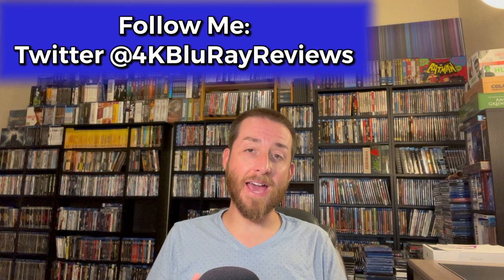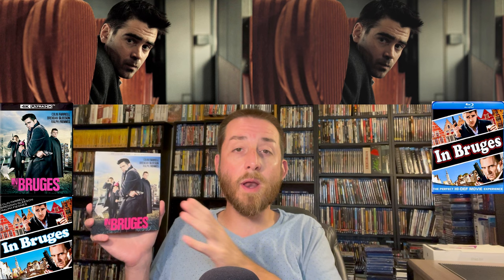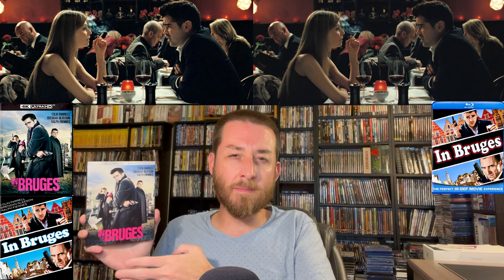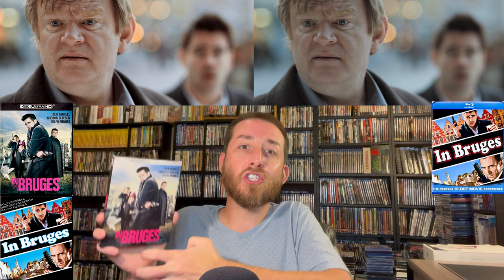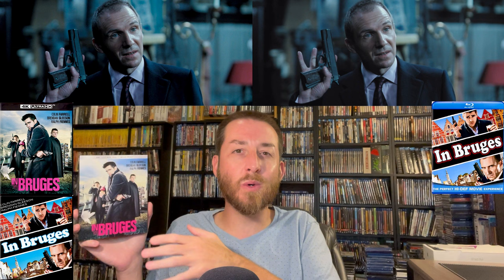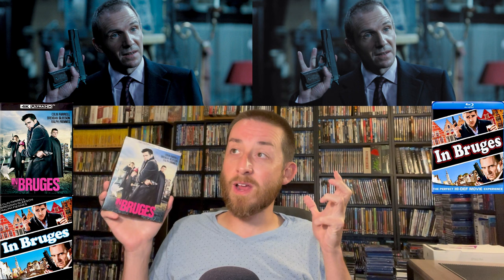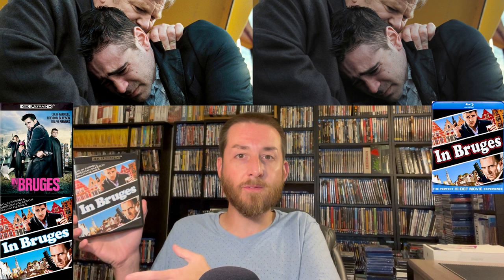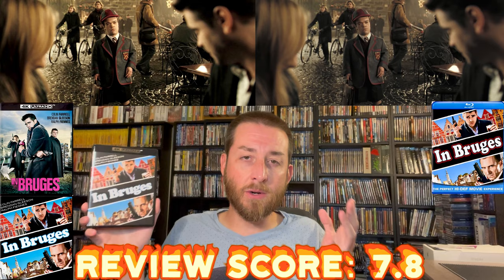In Bruges 4K UHD Blu Ray Review & Exclusive 4K vs Blu Ray Image Comparison Analysis & Unboxing, Kino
🔥Here are the Amazon* Links for:
In Bruges 4K UltraHD Blu Ray Set:

In Bruges Blu Ray:

Below are links for the Blu Ray & 4K UltraHD Blu Ray Players & Region Free 4K players that I Recommend & that I personally use -

👍The Overall Best 4K UltraHD Blu Ray Player : Panasonic UB820 4K UltraHD Blu Ray Player:

Panasonic UB820 4K UHD Blu Ray REGION FREE Player, Multi Region:

Here is the link for one of my TV’s a 82” Samsung Q90, 4K UltraHD TV:

Shelf Holds 270 Blu Rays: